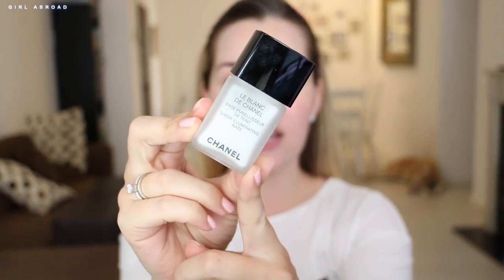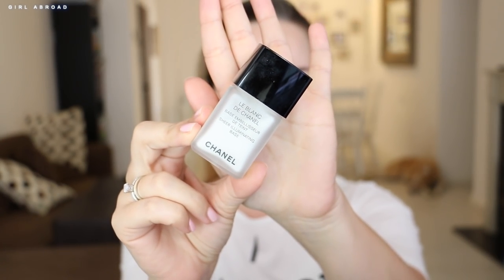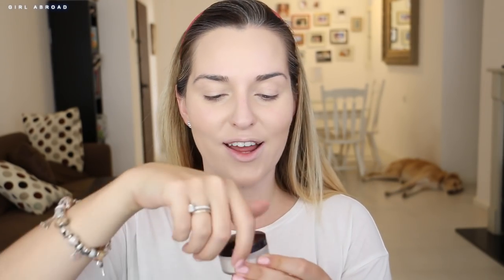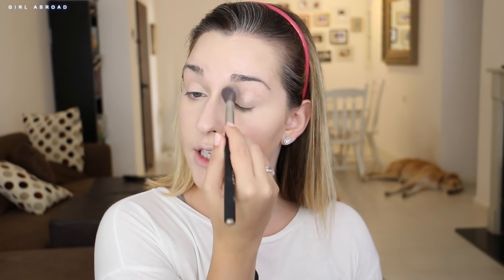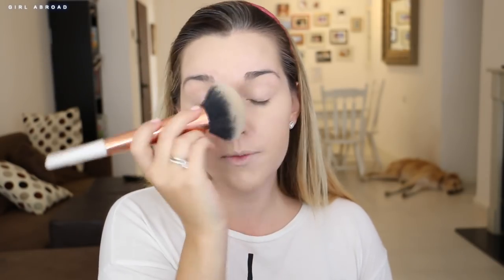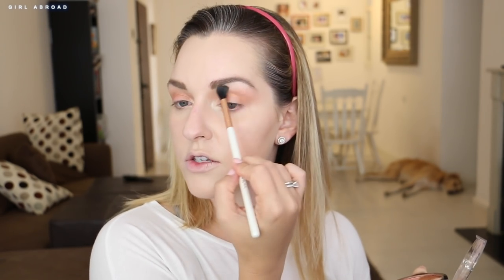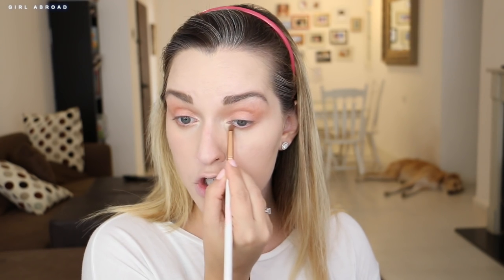Wearable FULL Face Using ONLY Highlighters!⎪Girl Abroad✈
Let's be Friends on Instagram: @ashleywaxmanbakshi

Products Used:
Chanel Le Blanc
Becca Shimmering Skin Perfecter in Moonstone
MAC Strobe Liquid Lotion in Golden Elixir
Cover FX Custom Cover Drops
Sleek Cream Contour & Highlighting Palette
MAC Prep + Prime Highlighters in Light Boost and Radiant Rose
Guerlain Meteorites Pearl Powder
MAC Brow Pencil in Fling
OFRA Universal Brow Pencil
OFRA Beverly Hills Highlighter
Bobbi Brown High Light Powder in Bronze Glow
MAC Gleam Tones Powder in Dunes at Dusk
Rimmel ScandalEyes XXtreme Mascara
OFRA 3D Pyramid Clay Bronzer
Kiko Milano Moondust Face Dust Powder in 01 Mysterious Pink
The Balm Cindy Loumanizer
Illamasqua Beyond Powder in OMG
House of Lashes Smokey Muse
RImmel Lasting Finish by Kate Moss in 36
MAC Lipglass Miley Cyrus Viva Glam

PLEASE KEEP ALL COMMENTS IN ENGLISH ONLY!
Comments not in English will be deleted.

♥ FAQ's ♥
Where are you from? Toronto, Canada
Where do you currently live? Tel Aviv, Israel
How long have you lived there? 8 Years
What is your current status? Married + 1